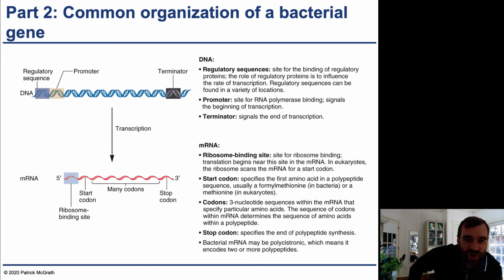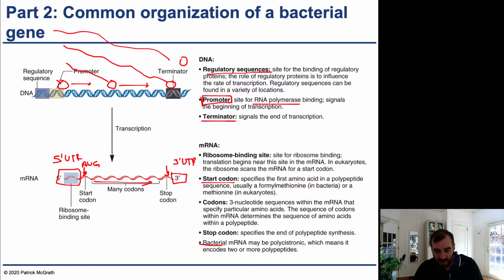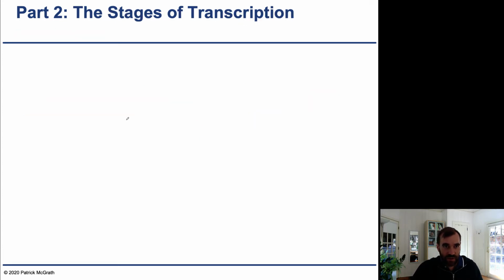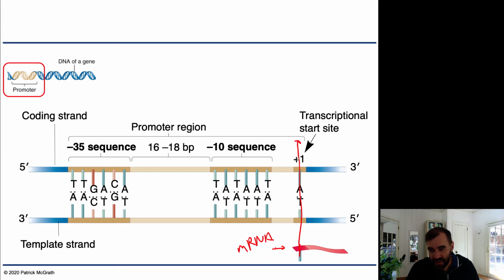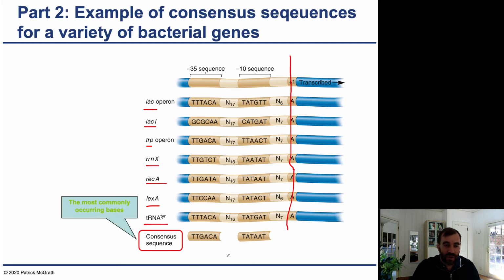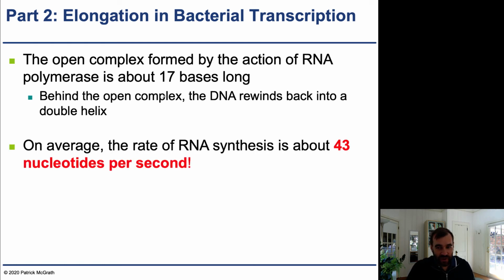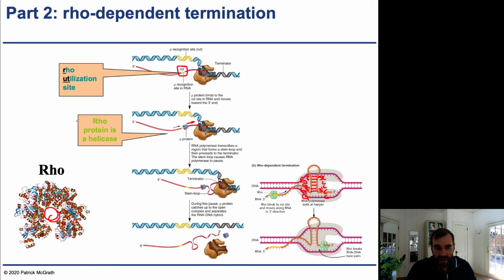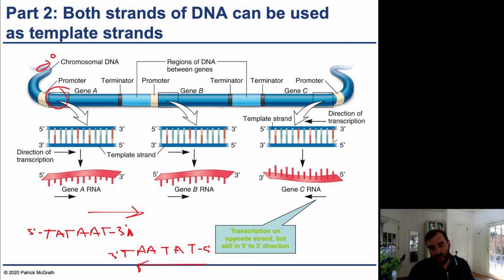Chapter13 - 2 - Transcription in Bacteria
Table of Contents:

00:00 - Part 2: Common organization of a bacterial gene
03:45 - Part 1: Exceptions to the genetic code
03:46 - Part 2: Common organization of a bacterial gene
06:18 - Part 2: Gene Expression Requires Base Sequences
07:06 - Part 2: Gene Expression Requires Base Sequences
09:44 -
11:22 - Part 2: The Stages of Transcription
13:07 - Part 2: The numbering system for a gene
15:49 - Part 2: The numbering system for a gene
15:55 - Part 2: Example of consensus seqeuences for a variety of bacterial genes
15:55 - Part 2: The numbering system for a gene
16:38 - Part 2: Example of consensus seqeuences for a variety of bacterial genes
19:43 - Part 2: Initiation of Bacterial Transcription
20:23 - Part 2: RNA polymerase uses sigma factors to identify transcriptional start site
20:27 - Part 2: Initiation of Bacterial Transcription
20:31 - Part 2: RNA polymerase uses sigma factors to identify transcriptional start site
21:21 - Part 2: Initiation of Bacterial Transcription
21:23 - Part 2: RNA polymerase uses sigma factors to identify transcriptional start site
21:27 - Part 2: Amino acids on sigma factor recognize base pairs in the major groove
22:46 - Part 2: Initiation of transcription
23:35 - Part 2: Elongation in Bacterial Transcription
24:19 - Part 2: Termination of Bacterial Transcription
25:01 - Part 2: rho-dependent termination
29:05 - Part 2: rho-independent termination
30:35 - Part 2: rho-dependent termination
30:42 - Part 2: rho-independent termination
31:13 - Part 2: Both strands of DNA can be used as template strands
31:55 - Part 2: rho-independent termination
31:57 - Part 2: rho-dependent termination
31:57 - Part 2: Termination of Bacterial Transcription
32:00 - Part 2: Elongation in Bacterial Transcription
32:01 - Part 2: Initiation of transcription
32:02 - Part 2: Amino acids on sigma factor recognize base pairs in the major groove
32:03 - Part 2: RNA polymerase uses sigma factors to identify transcriptional start site
32:04 - Part 2: Initiation of Bacterial Transcription
32:06 - Part 2: Example of consensus seqeuences for a variety of bacterial genes
32:09 - Part 2: Initiation of Bacterial Transcription
32:12 - Part 2: RNA polymerase uses sigma factors to identify transcriptional start site
32:12 - Part 2: Amino acids on sigma factor recognize base pairs in the major groove
32:12 - Part 2: Initiation of transcription
32:13 - Part 2: Elongation in Bacterial Transcription
32:14 - Part 2: Termination of Bacterial Transcription
32:16 - Part 2: rho-dependent termination
32:18 - Part 2: rho-independent termination
32:20 - Part 2: Both strands of DNA can be used as template strands
33:48 - Part 3: Transcription in eukaryotic cells
33:53 - Part 2: Both strands of DNA can be used as template strands